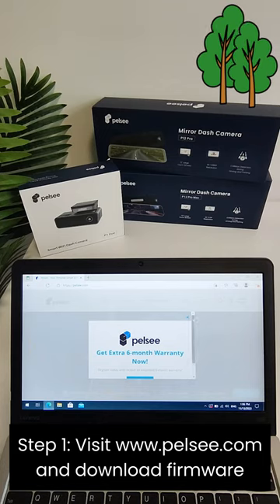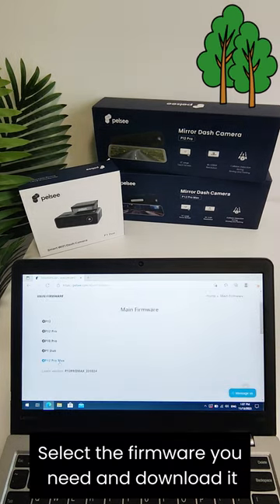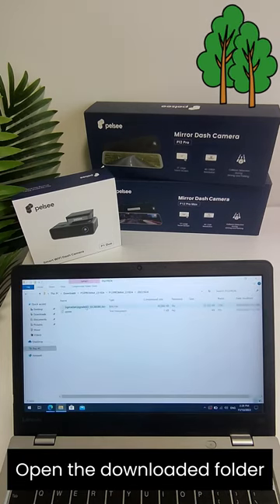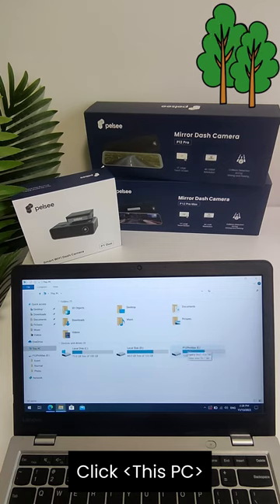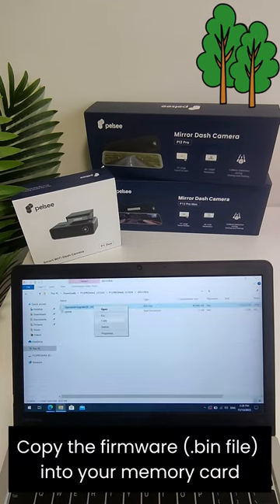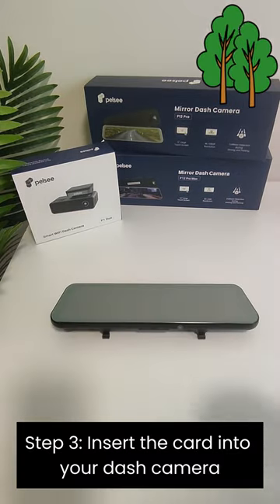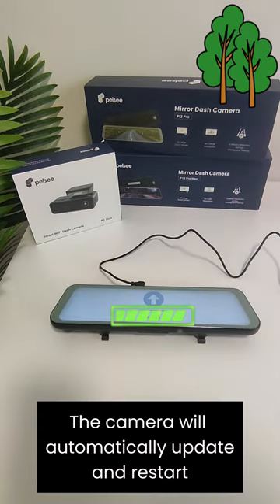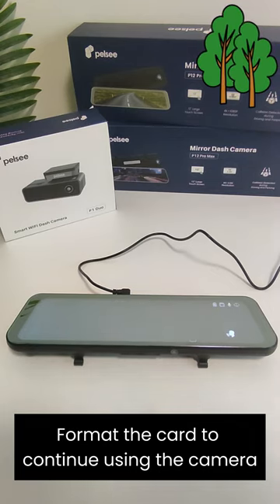How to update the Firmware? Find the answer in this video.